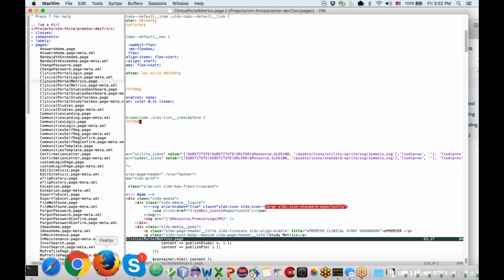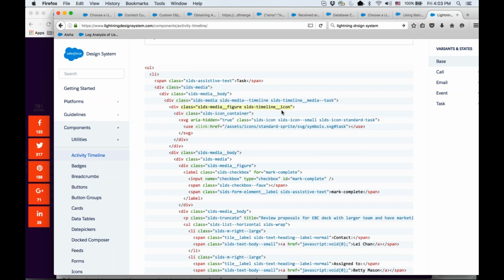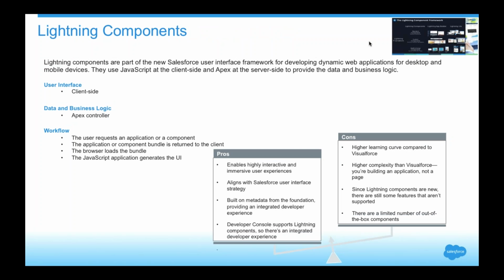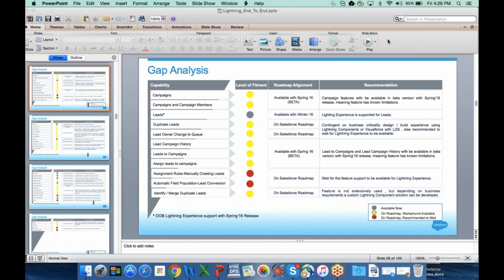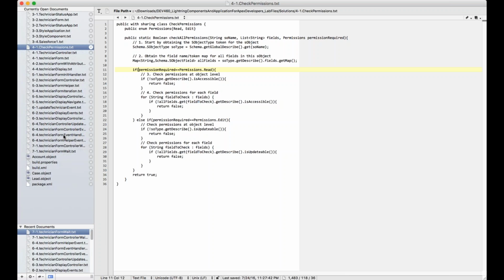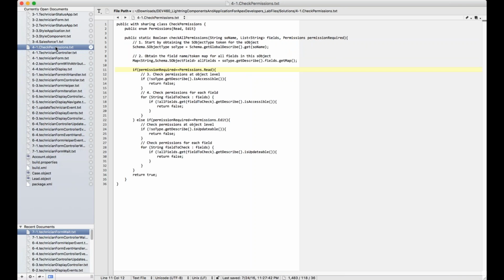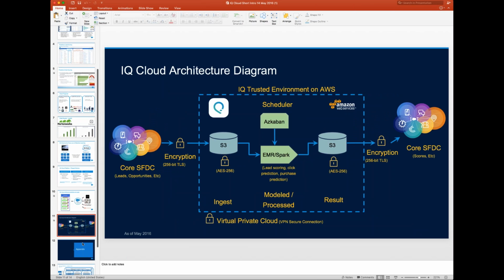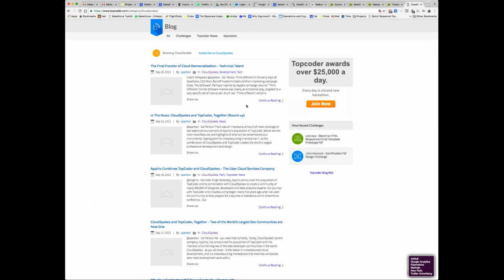NY KS Lightning Readiness Aug 12th